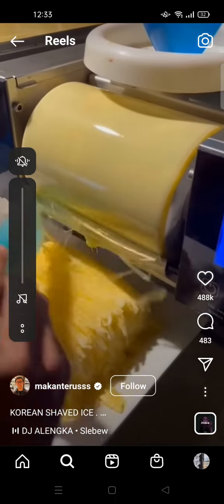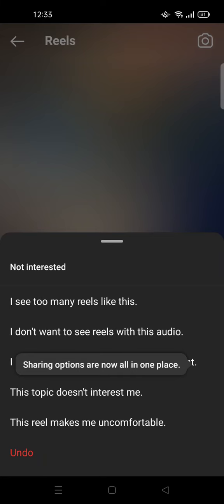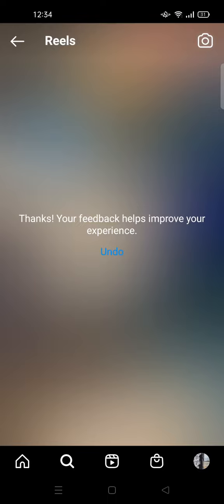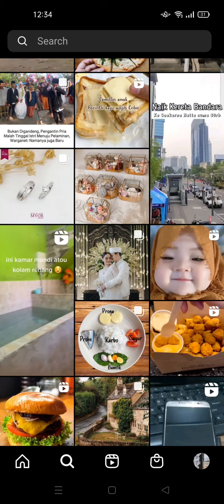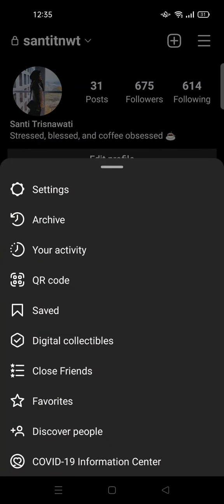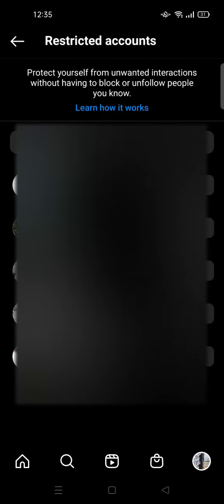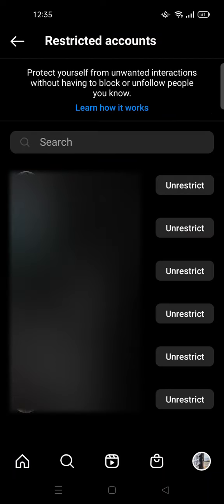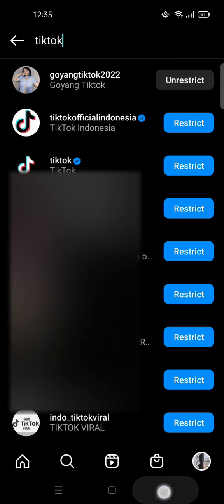[Can't Stand TikTok-like Content on Instagram?] Learn How to Stop Seeing Them with These Easy Tips!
Here is how to stop a "Tiktok" like video on Instagram Explore